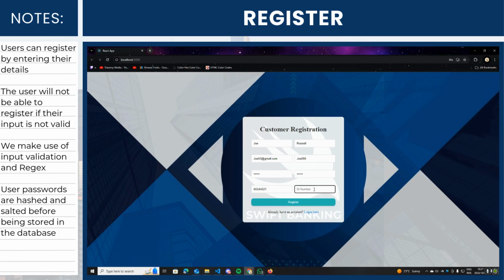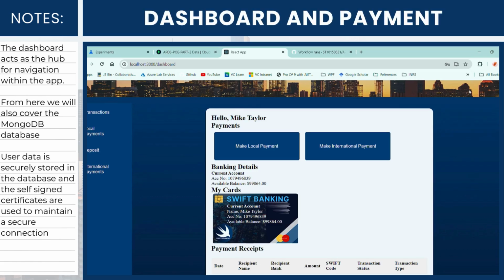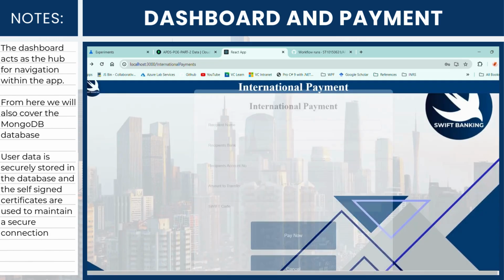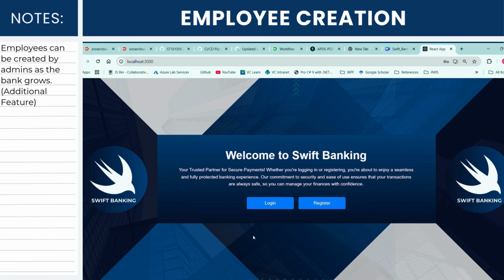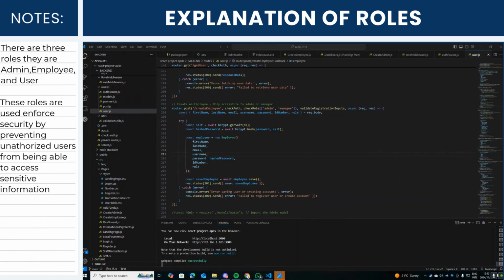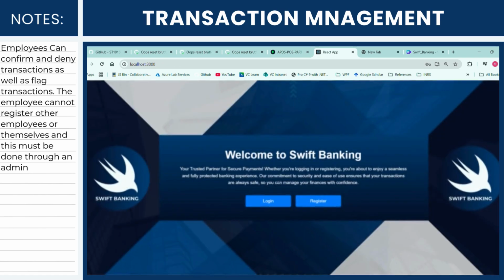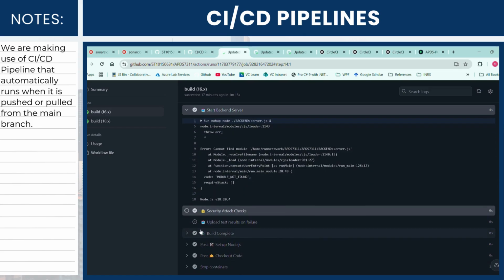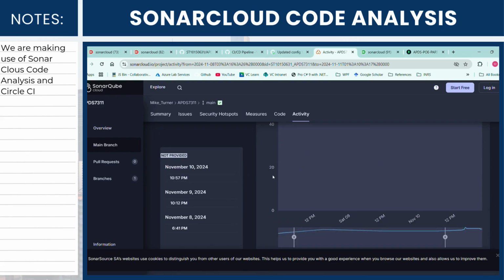APDS7311 POE PART 3 Video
- ST10108388: Aiden Byrne ST10108388
- ST10150631: Michael Stewart Turner ST10150631
- ST10023767: Mikayle Devonique Coetzee ST10023767